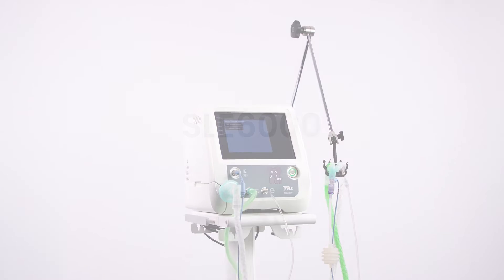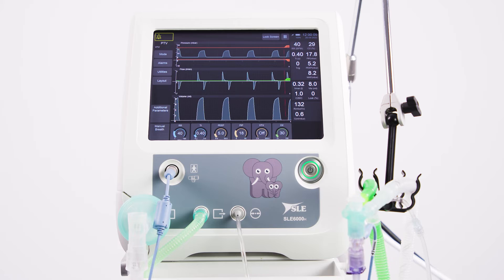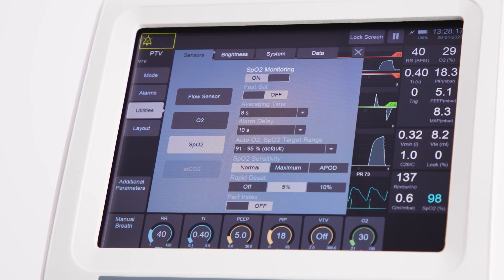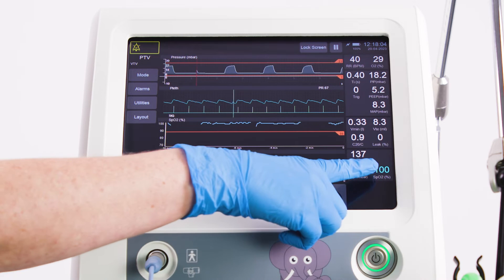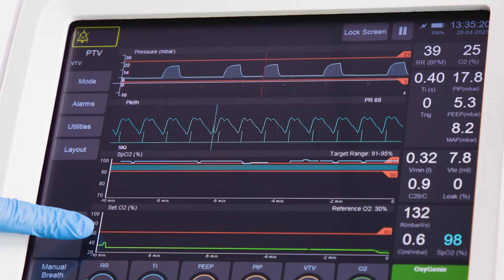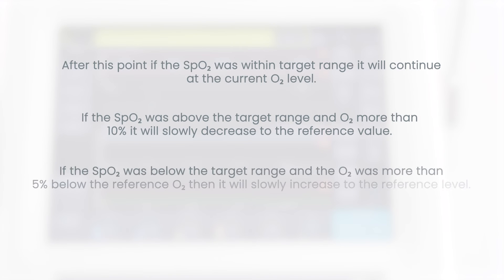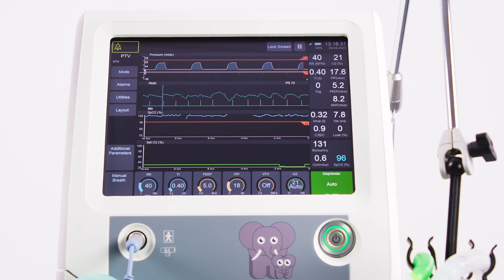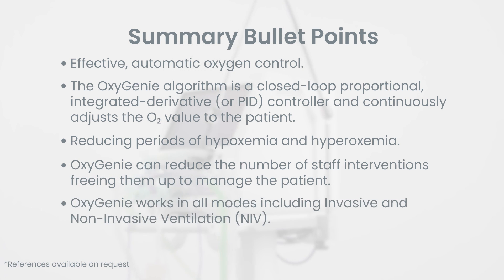OxyGenie on the SLE6000.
Our award winning OxyGenie® module is a responsive Automatic O2 controller for the SLE6000.

Designed with the University of Tasmania and the Royal Hobart Hospital, SLE wanted to create a solution that maximises the amount of time the patient’s SpO2 is within target range, by analysing their FiO2 every second.